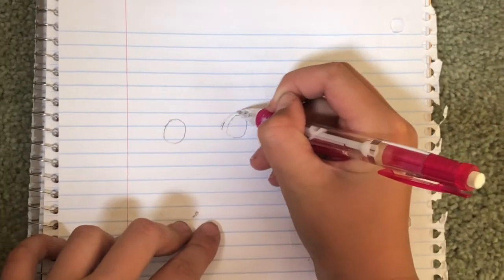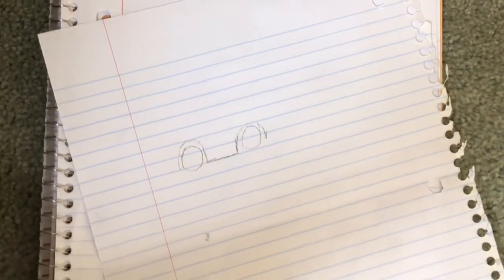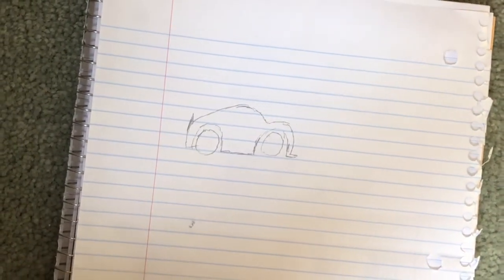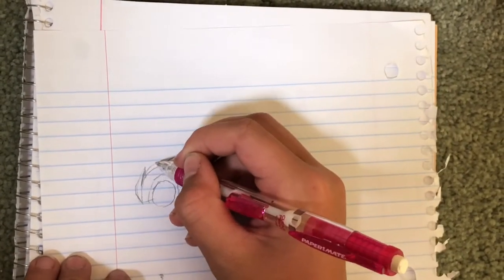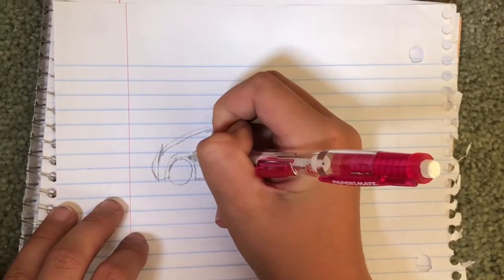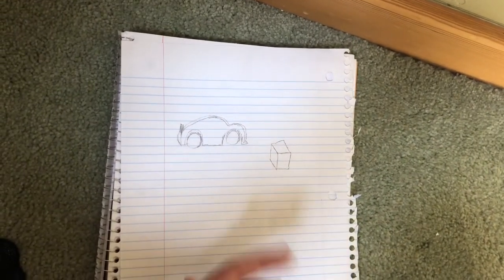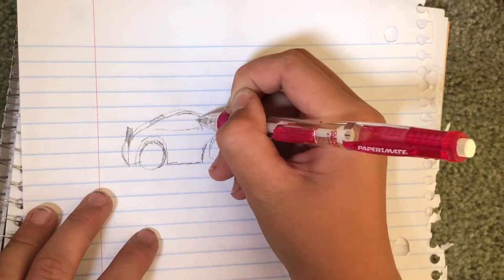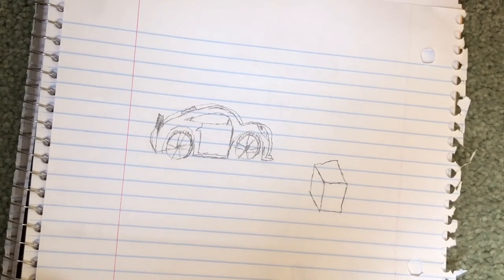How To Draw A Easy 3D Car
You will learn how to draw a 3D car!!!